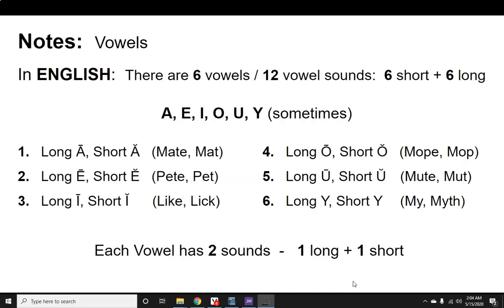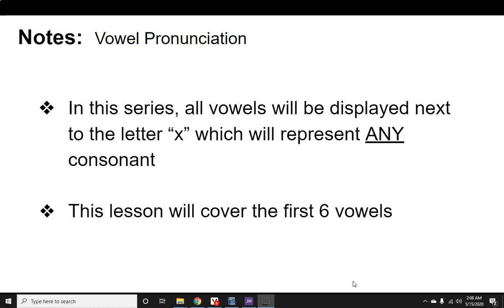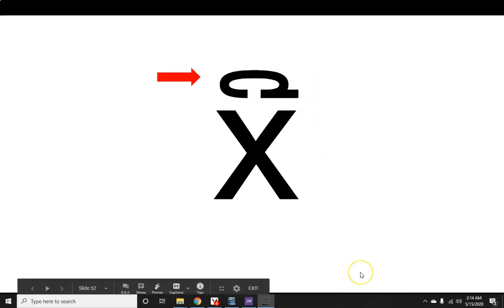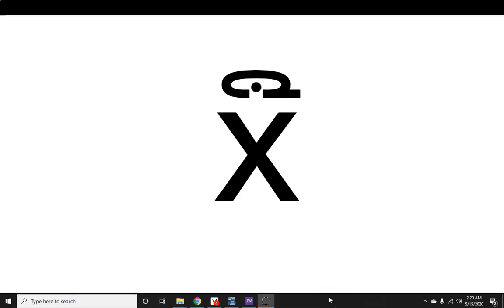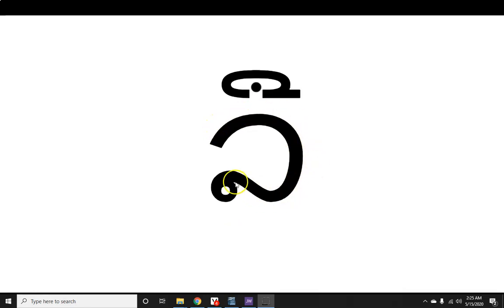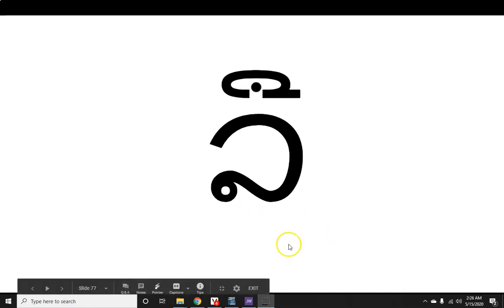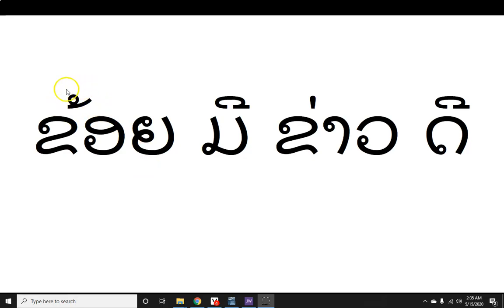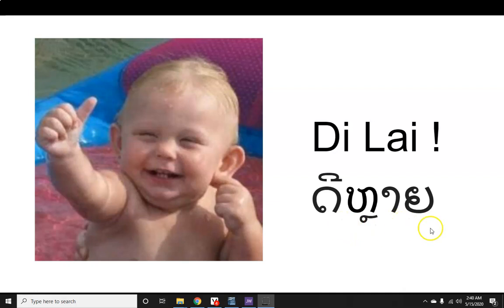Lao Lesson - Week 9 - Vowels (1-6)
Let the reading begin!  In this lesson, you will begin learning the Lao vowels.  We cover the first 6 vowels.  If you have been following the previous lessons, you will begin to read words in this lesson using these first few vowels.